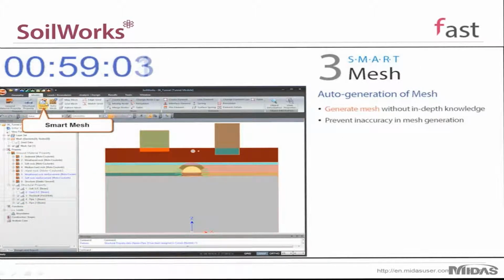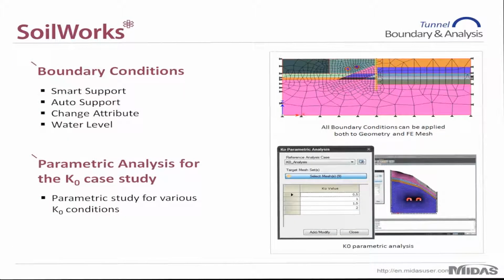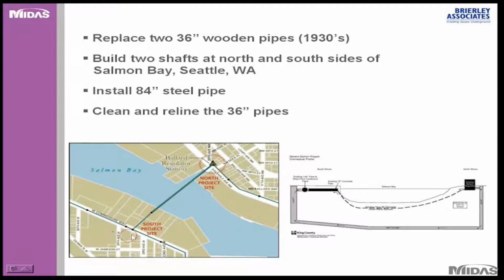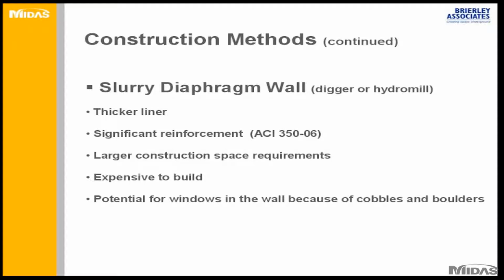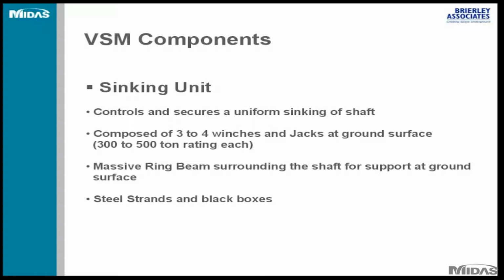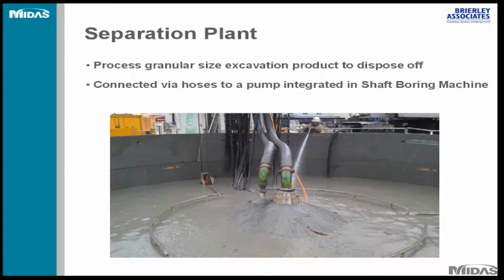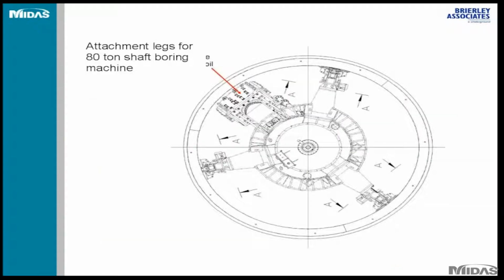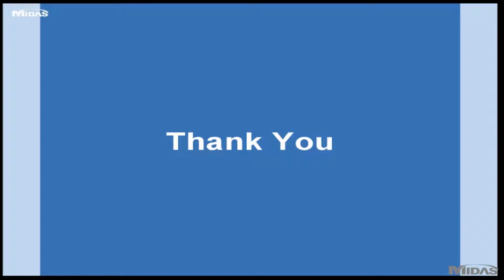08.07.12 Use of Vertical Shaft Machine For Excavating Deep Shaft.wmv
Use of Vertical Shaft Machine For Excavating Deep Shaft